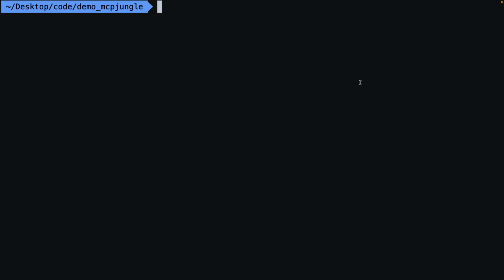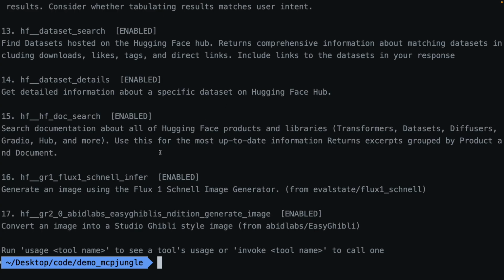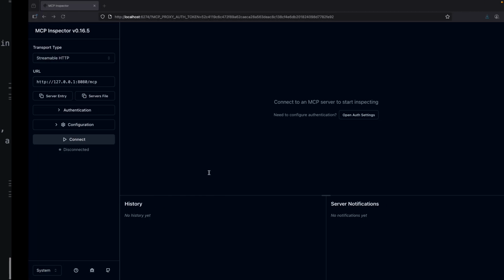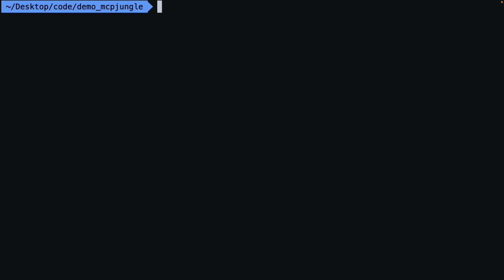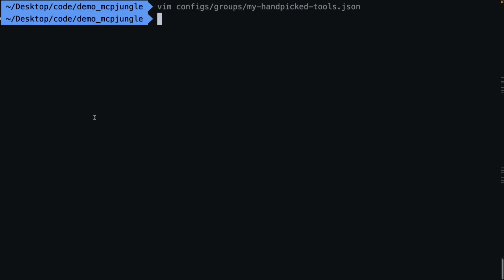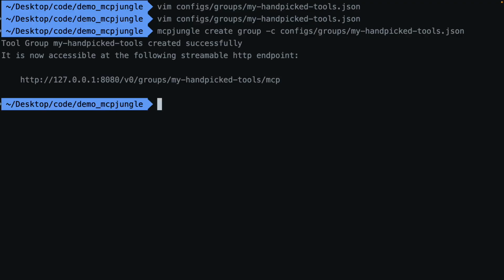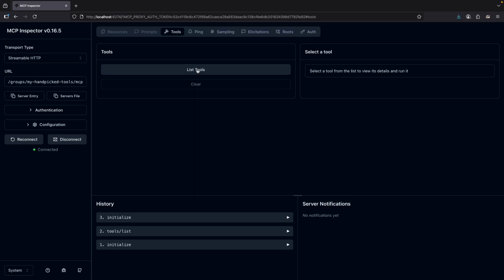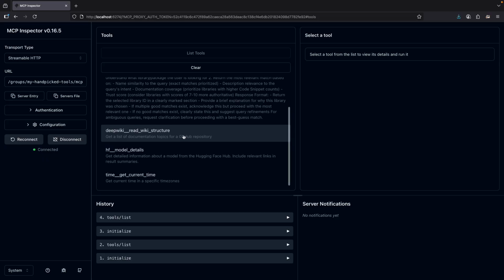Using Tool Groups in MCPJungle Gateway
Tool groups allow you to only expose only a subset of all the tools you have registered in MCPJungle.

This is extremely useful when you have a large number of tools in mcpjungle and you don't want to expose them all to your MCP client. Instead, you only want to expose enough tools so the client can do its job well.

In this 5-minute video, I'll show you how to create a tool group and use it so that your MCP client only sees 4 MCP tools, even though mcpjungle contains 17 different tools.